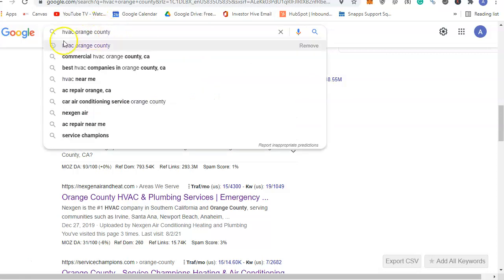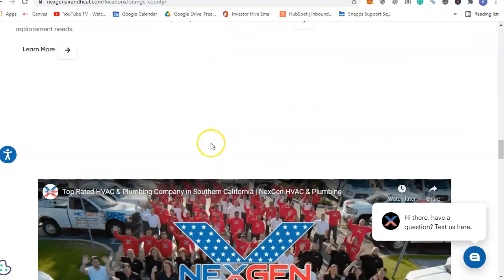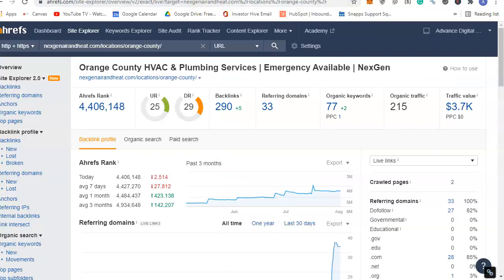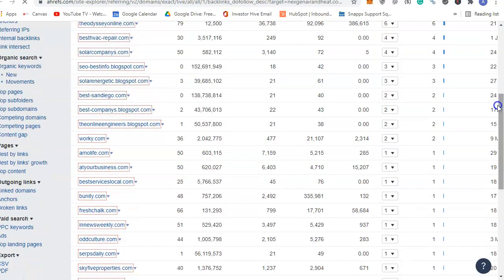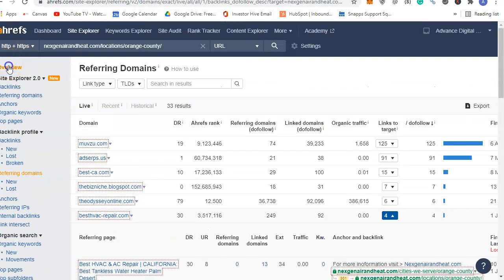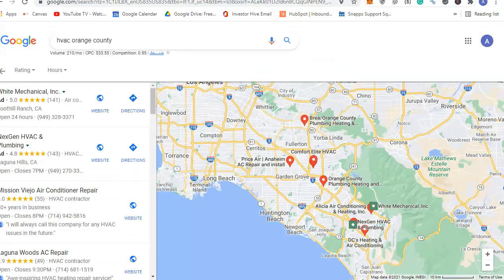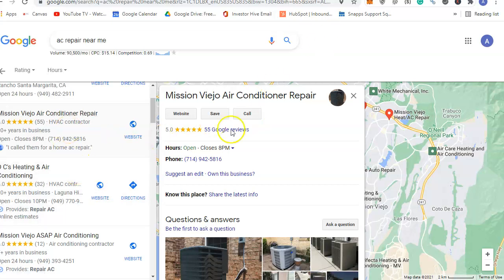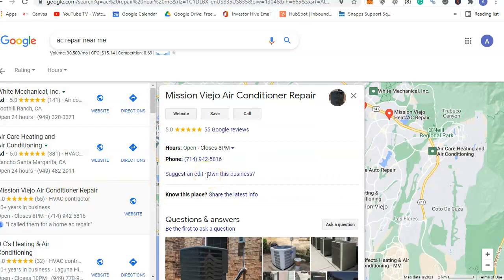Tactical Air Flow | HVAC Orange County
Alex shows how Tactical Air Flow can generate leads online and rank for search terms like "HVAC Orange County" and "AC Repair Orange County" By adding these relevant search terms into their website content, meta description, and other aspects of their website it will help boost their organic rankings.